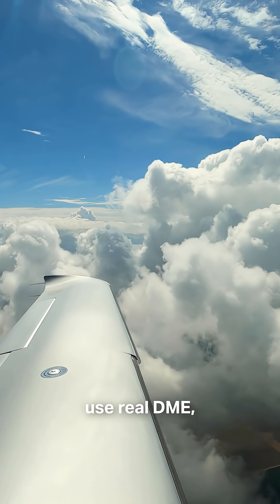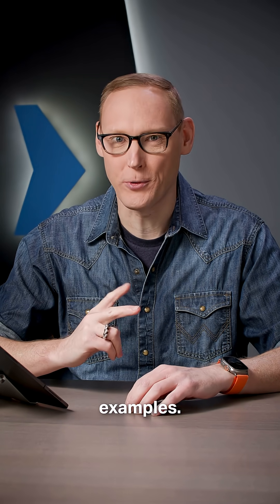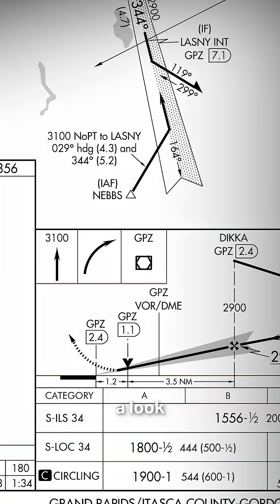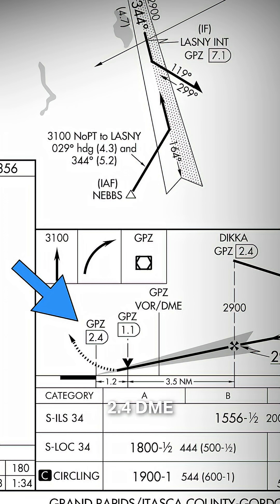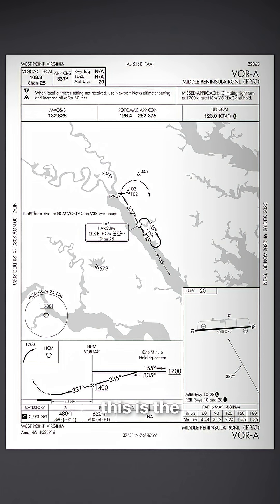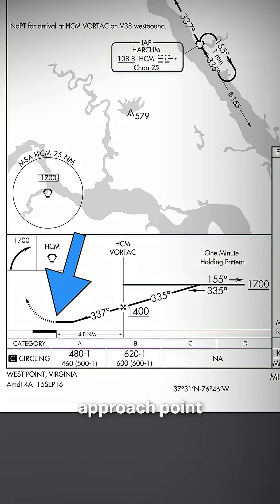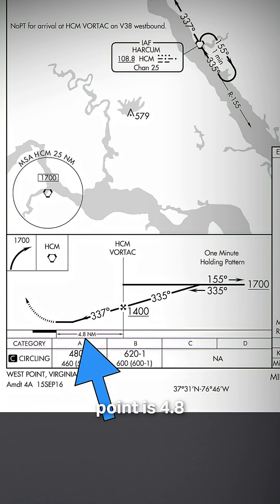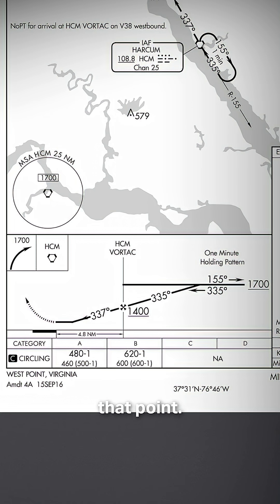When can you use real DME on an approach chart?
When can you use real DME on an approach ahart?